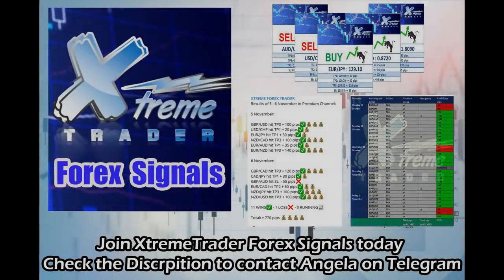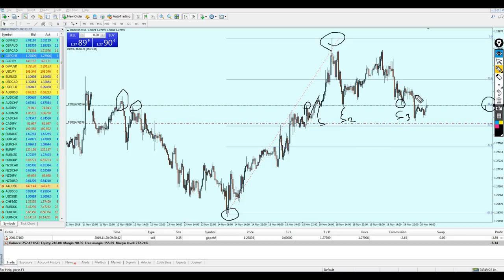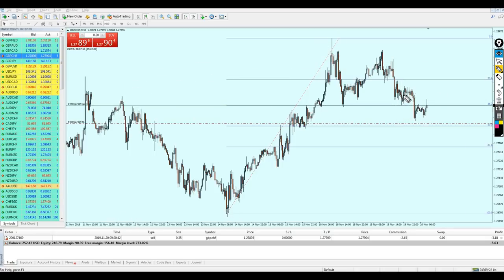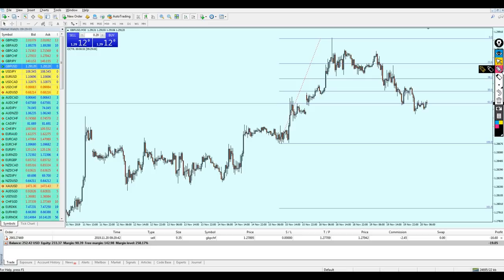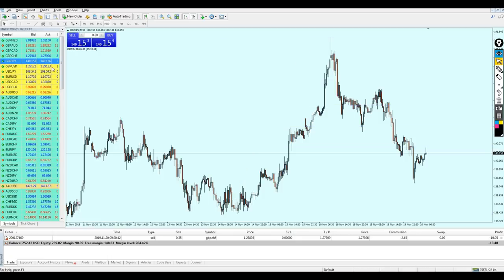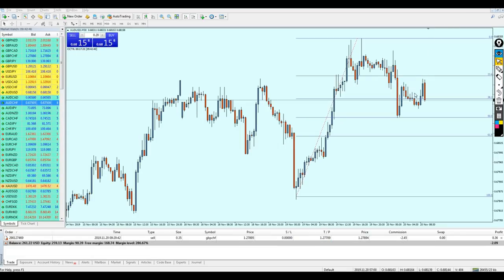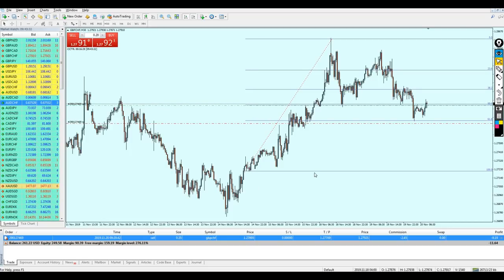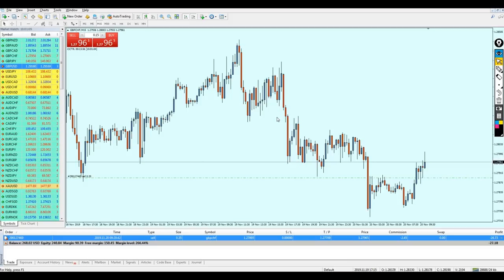Forex Live Trading Using Fibonacci